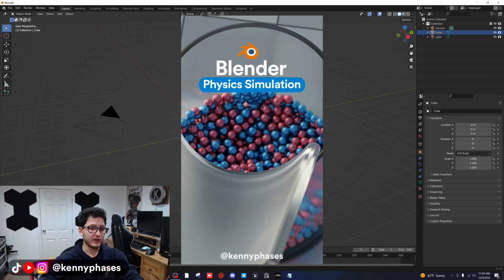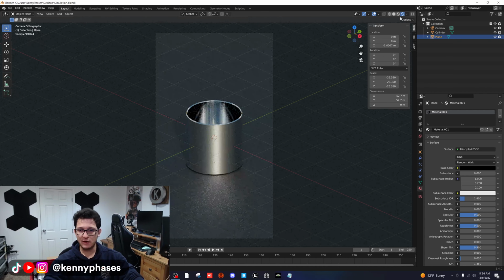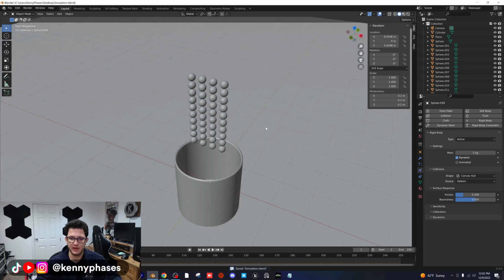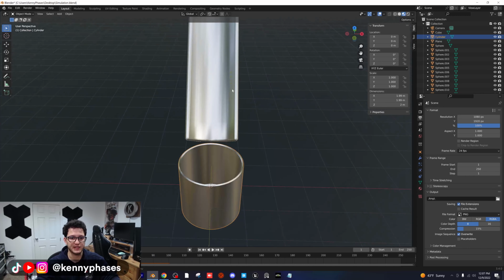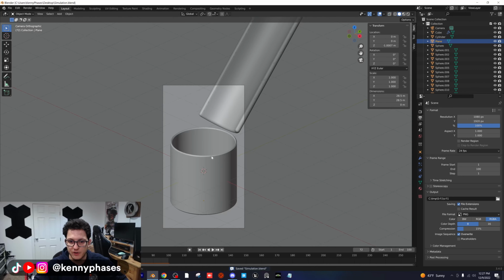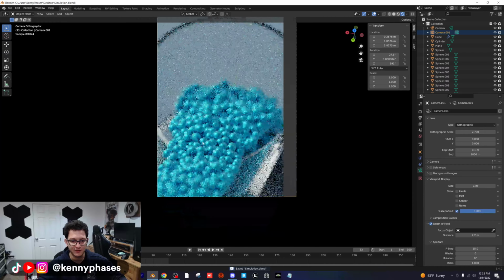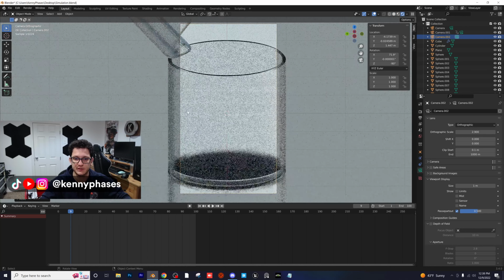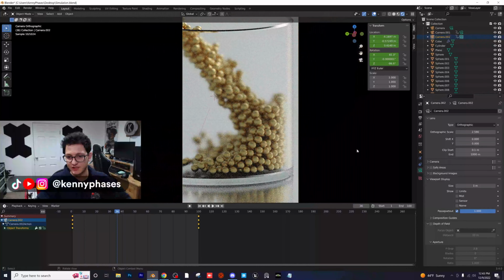POURING Spheres Into a Cup Physics in Blender 3D | Tutorial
“Pouring Spheres into a cup”. Blender 3d.

In this in-depth physics tutorial, I show you how to pour spheres into a cup using Rigid Body physics!